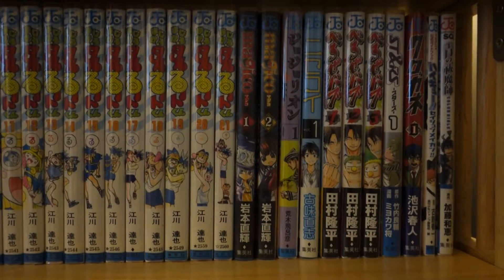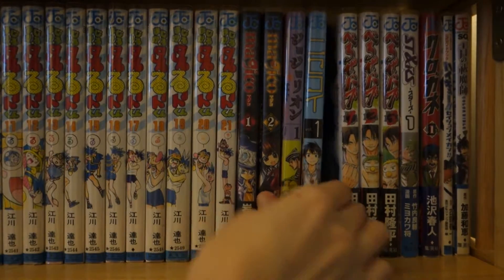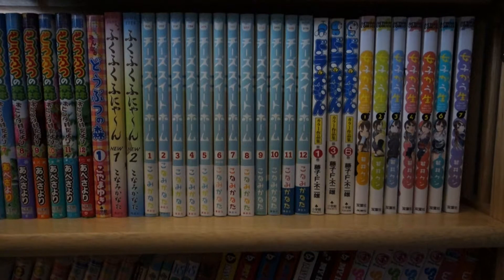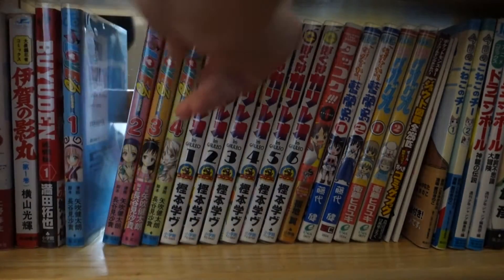Japanese Shounen Manga Collection 2020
YouTube removed the ability to comment on my video once again. If you have any questions about my collection, you can comment on my shoujo manga collection video. I have tried reuploading this video two times without any success. If this becomes a regular thing, I'm seriously thinking about quitting YouTube. Because honestly, what's the point of uploading and being a part of YouTube if none of you guys can interact in this community? I'm honestly just so fed up with this new COPPA act. Anyway, it's been about a week since my previous upload. So here's my Japanese Shounen manga collection video for this year. Enjoy!